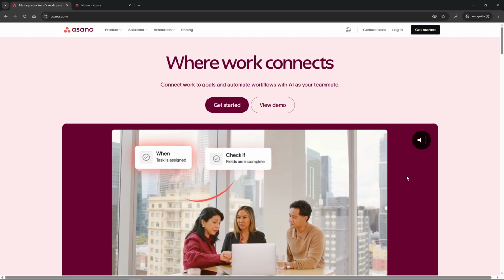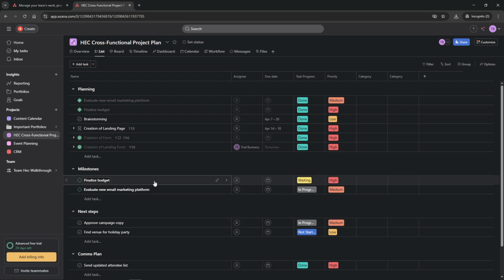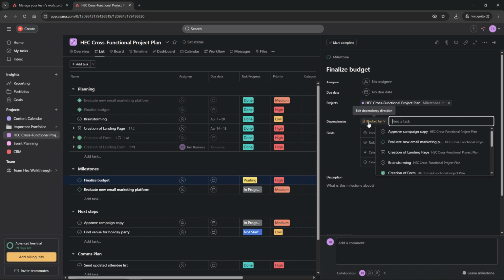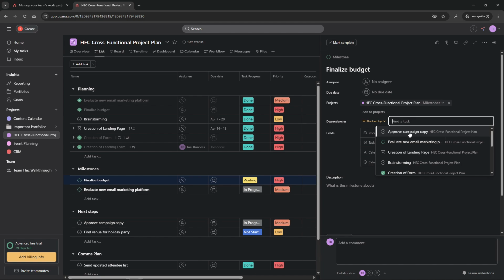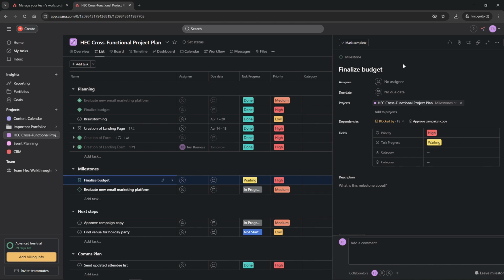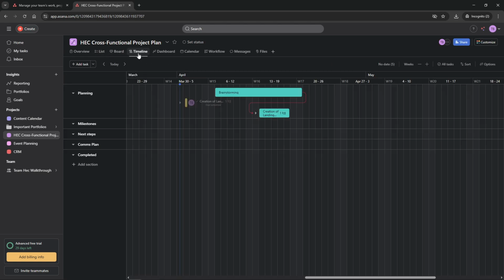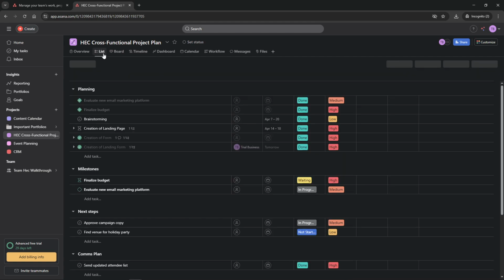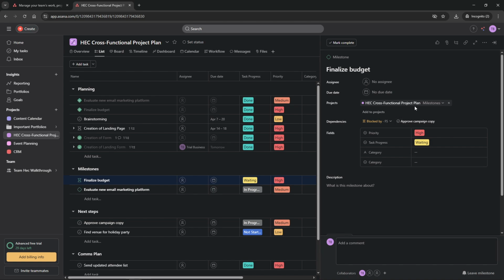How to Use Dependencies in Asana [2025 Full Guide]